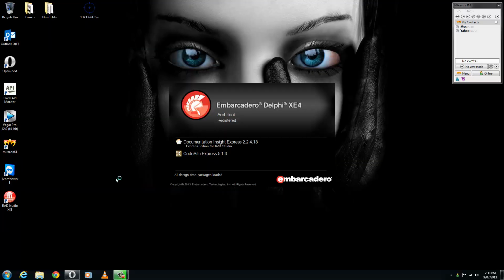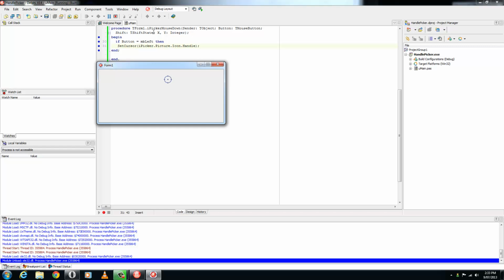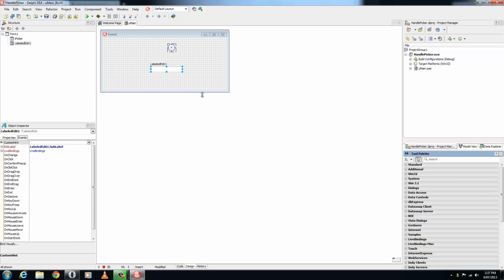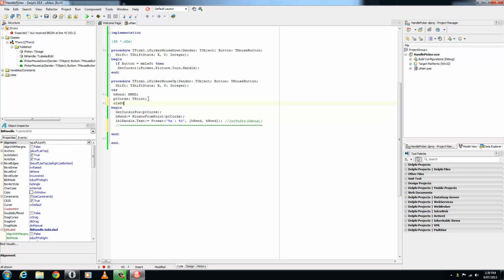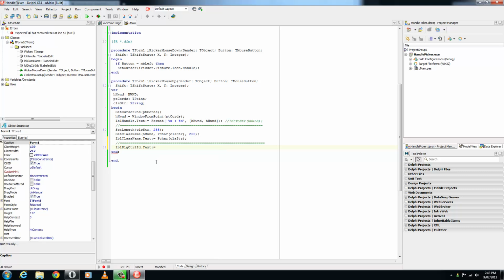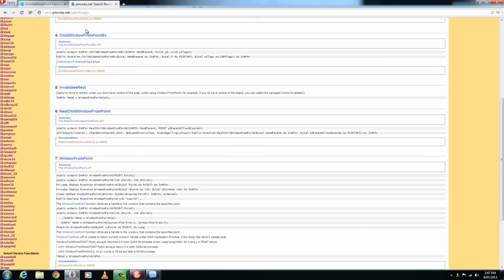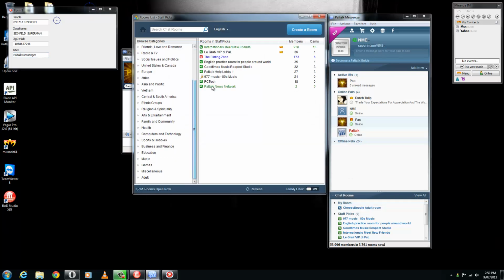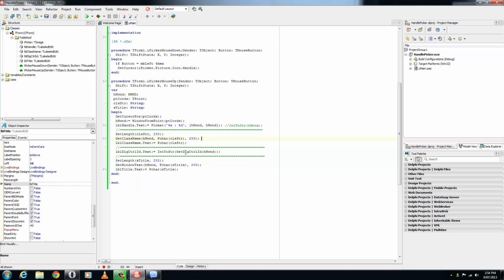Paltalk Tutorial Programming Series #1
We look at our first paltalk programming tutorial in series of up coming programming tutorials. We create our first application in Delphi to get window and control handles. -HandleSpy-